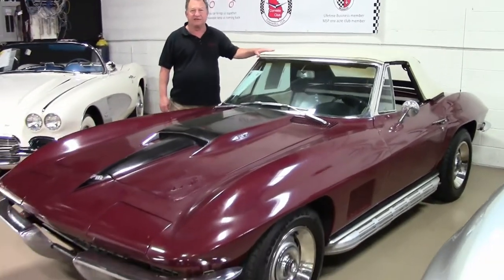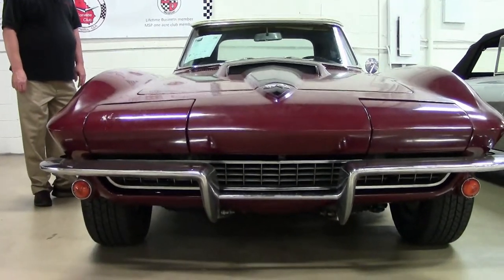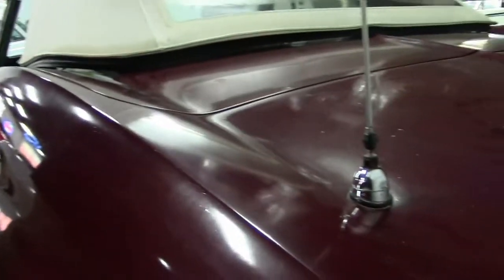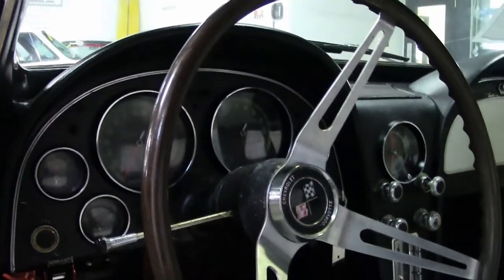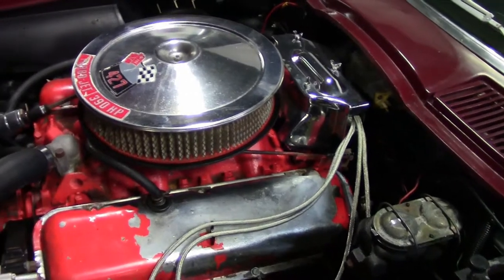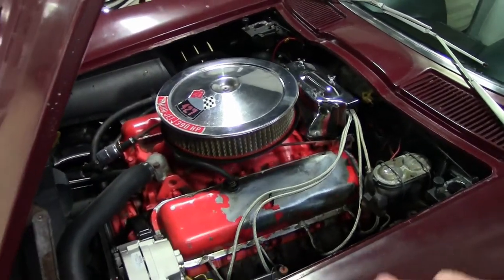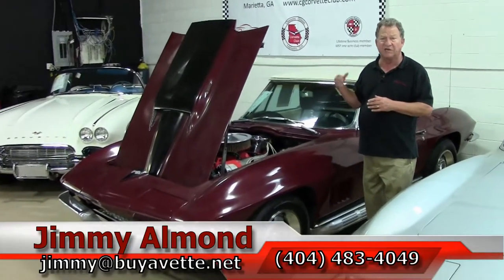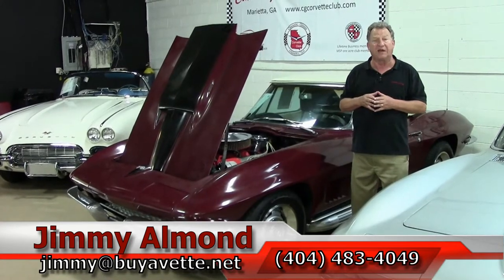1967 Corvette Big Block Convertible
1967 Corvette Big Block Convertible For Sale

Code correct Marlboro Maroon exterior with Black hood stinger, code correct Black interior with White vinyl seats and door panels, White convertible top.

Features include power steering, side exhaust, AM/FM radio, soft ray windshield and windows.

A real barn find a true big block and a true side exhaust with its original interior. So often, we are asked by customers to find them a project car that is worthy of cosmetic restoration. " One that runs and drives and mostly original." " I do not want to invest much and numbers matching is not important to me as I am not going to have the car judged, but I can always have it painted and I can do the little things to make it really nice." Well this one for sure meets that criteria and for sure to find one that meets that criteria is very difficult. We normally buy only midyears that are in excellent condition but when we find one that is truly worth fixing up--and at a price that one can afford--- we buy. What better midyear would one want than a big block 1967? Check it out and if you have the vision, this car is well worth buying. Originally assembled on February 27, 1967, this 1967 Corvette Big Block Convertible's paint is below avg. Convertible top, exterior chrome, weatherstripping, and taillights are all below avg as well. Rally wheels are in good condition with good condition trim rings and center caps, and Cooper blackwall radial tires show an average of 7/32nds tread depth remaining. The interior of this 1967 Corvette Big Block Convertible shows avg seats, good condition dash pods and steering wheel, and below avg door panels, glovebox lid, carpet, gauges, and center console. Seatbelts are missing. The 454ci engine in this car shows casting number 1401544. Chrome air cleaner lid and correct braided spark plug wires and ignition shielding are in place. Please note that this car is below the quality that we typically carry, but it is priced accordingly. Nonetheless, this car runs and drives well, and would make a great investment for someone. Call us before it's sold!